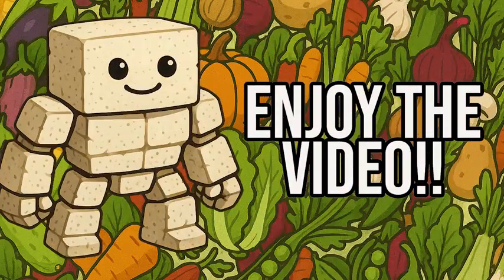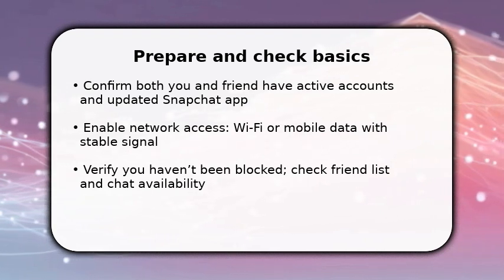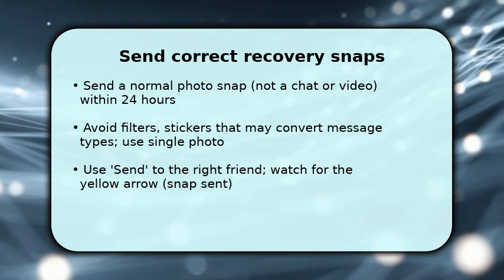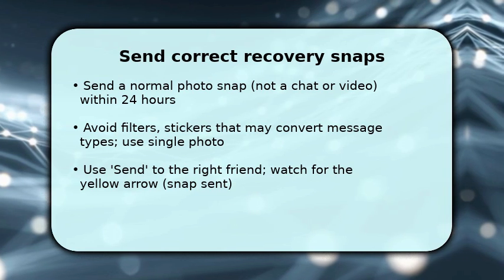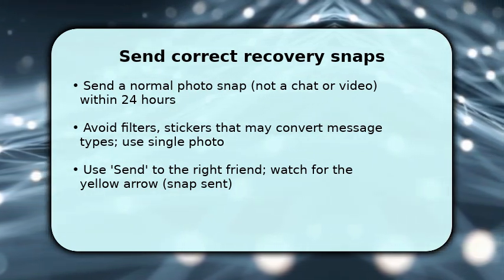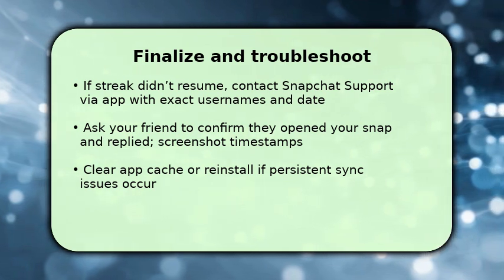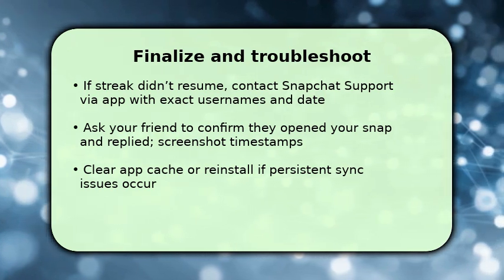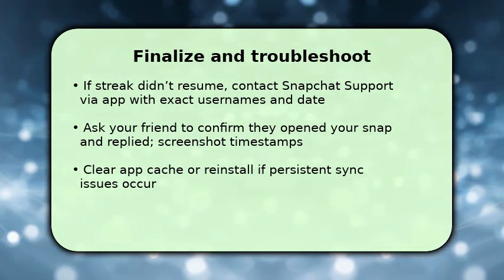How to Get Streak Back on Snapchat - Easy Guide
Discover the simple steps to restore your Snapchat streak. This video provides a clear, easy-to-follow guide on how to keep up with friends by maintaining daily snaps and unlocks secrets for keeping that coveted streak alive.